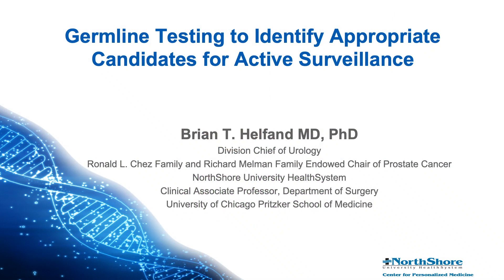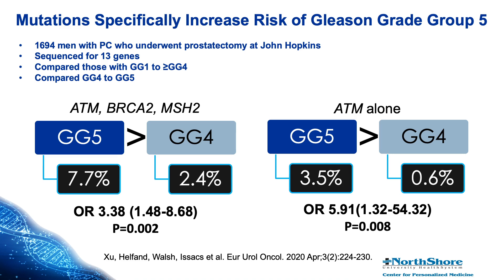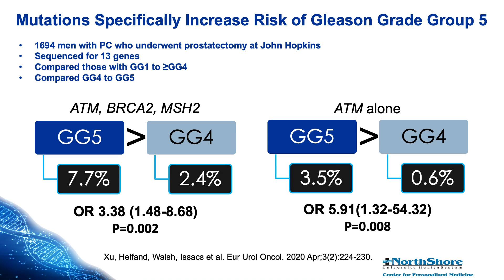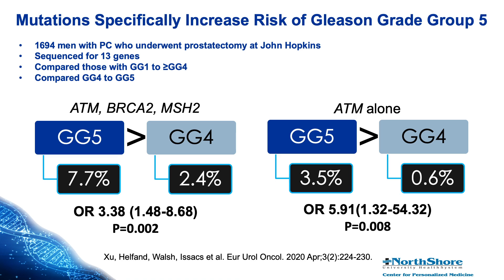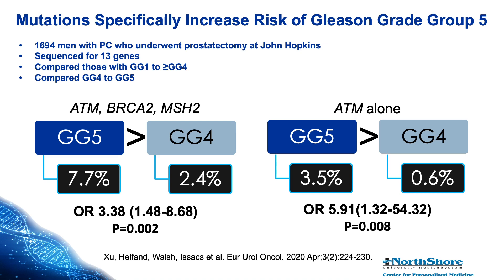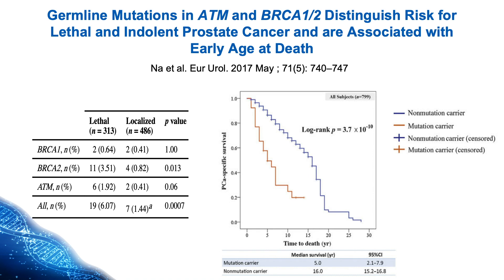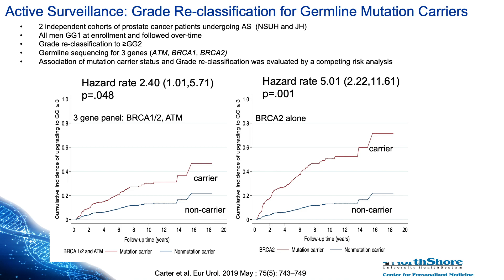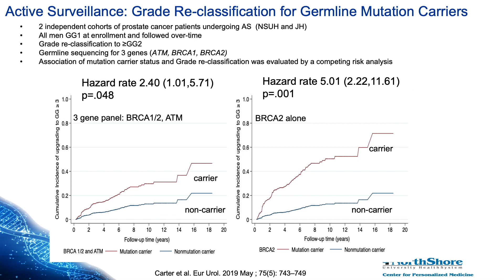Germline Testing for Prostate Cancer Active Surveillance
Brian T. Helfand, MD, PhD, Chief of the Division of Urology and the Ronald L. Chez Family and Richard Melman Family Endowed Chair at NorthShore University HealthSystem, discusses the results of several germline testing studies and what they reveal about genetic mutation and their impact on the applicability of active surveillance for prostate cancer patients. He stresses the importance of establishing which gene mutations specifically lead to more aggressive and higher grade disease, finding that patients with ATM, BRCA1/2, and MSH2 consistently had more aggressive and higher grade cancer than those with ATM alone. Dr. Helfand then reviews a study of patients with ATM, BRCA1/2, MSH2, and CHEK2 mutations undergoing active surveillance. The study found that those patients were more often recategorized to higher grade cancer, and also more likely to die from prostate cancer, revealing that active surveillance is often not ideal in this patient population.